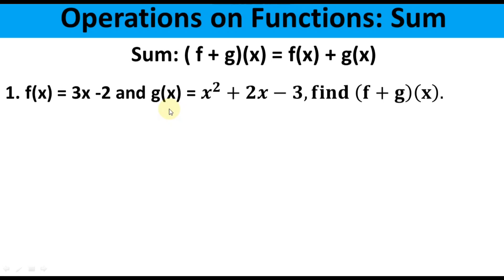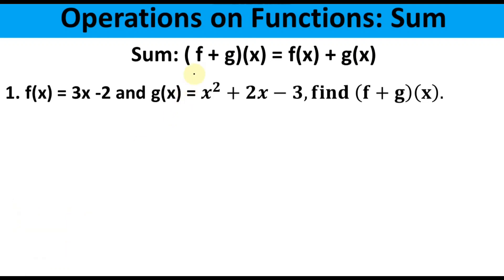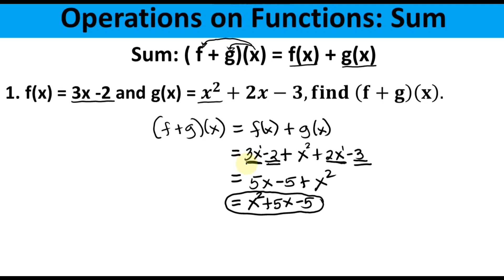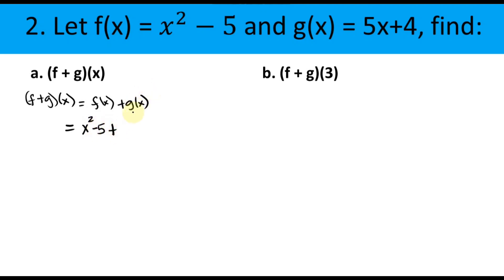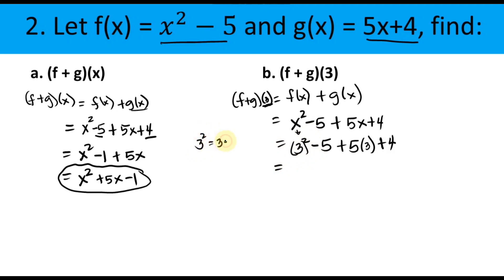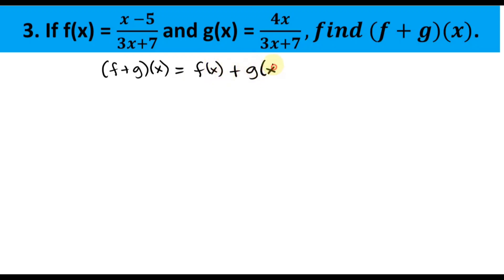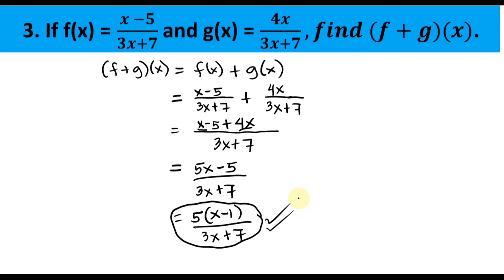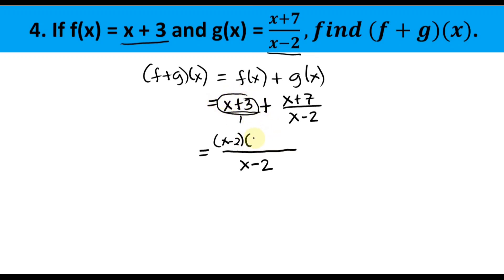General Mathematics || Operation on Function || Sum